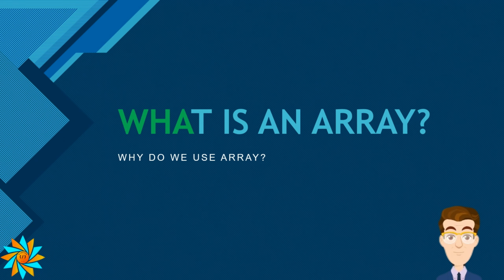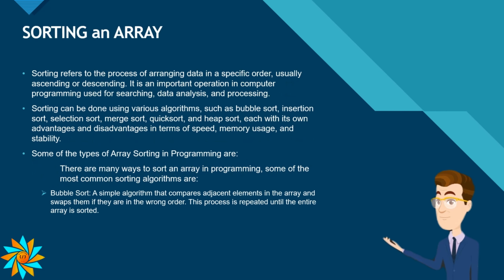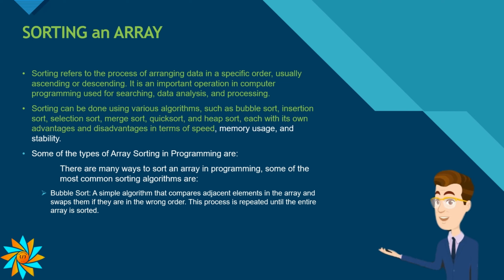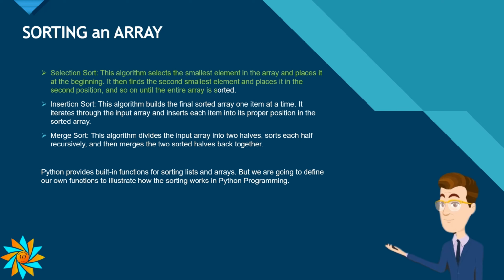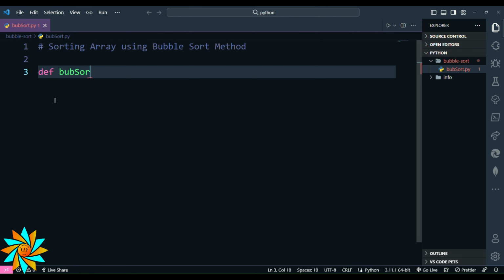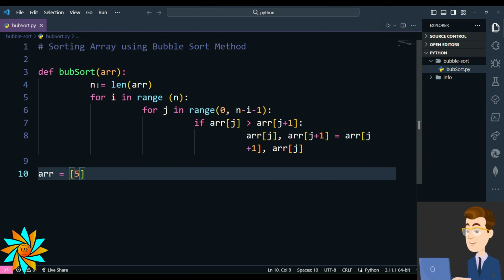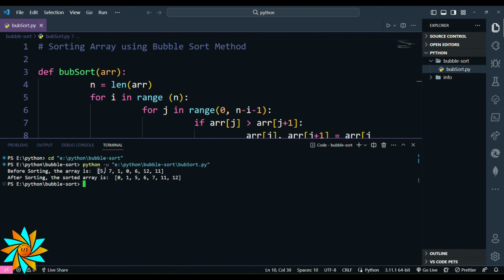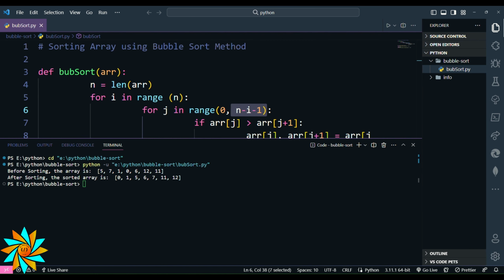What is an Array | How to Sort an Array - Part 1 | Bubble Sort Method in Python Programming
In this video, we are going to learn about Arrays, sorting an array using Bubble Sort and how to implement it in Python Programming